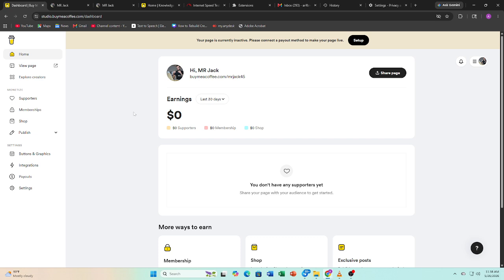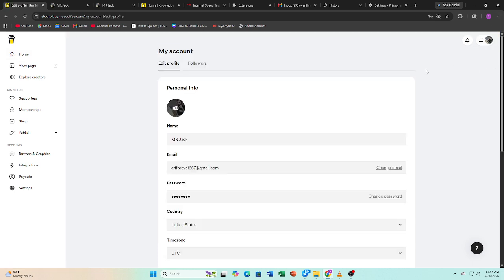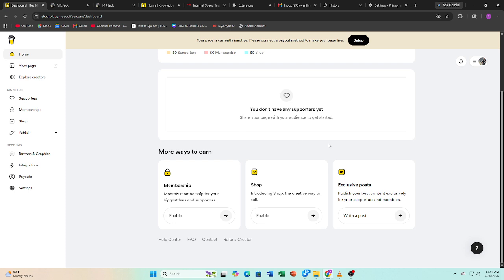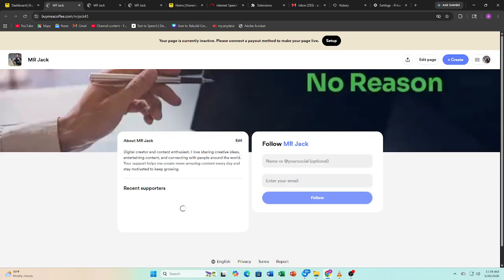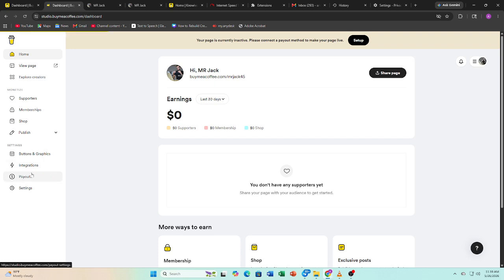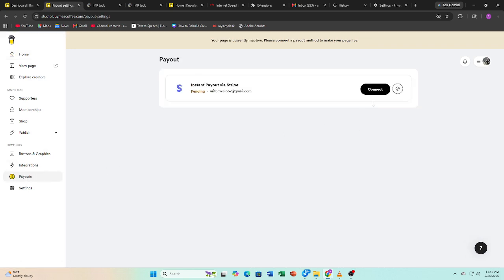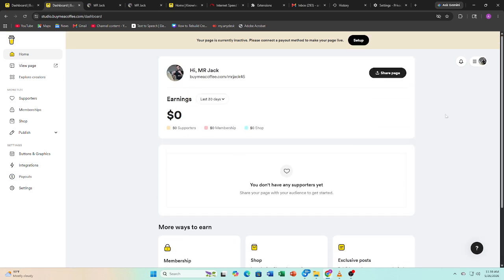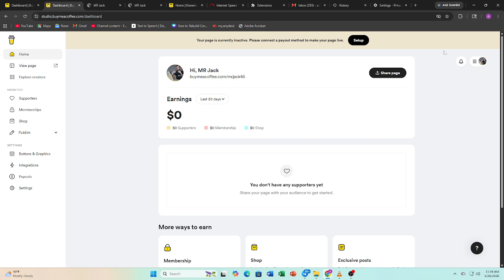How to Use Buy Me a Coffee Mobile App Full Guide 2026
Learn how to use the Buy Me a Coffee mobile app step by step in this complete 2026 guide. In this video, you’ll learn how to manage your creator page, receive payments, and engage with supporters directly from your phone.

This tutorial covers how to install and log in to the app, set up your creator profile, check donations and memberships, create and publish posts, and manage notifications. You’ll also learn how to track earnings, reply to supporters, update your page settings, and promote your link on social media using your mobile device.

Whether you are a beginner or creator, this guide will help you use the Buy Me a Coffee mobile app easily in 2026.